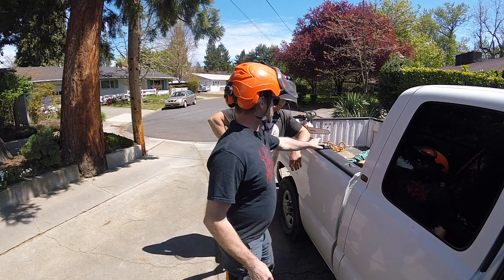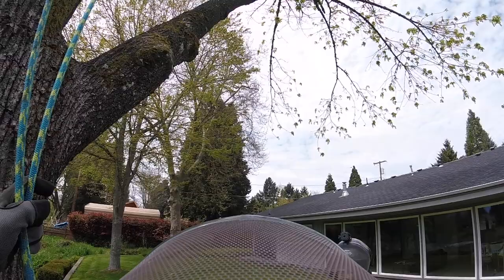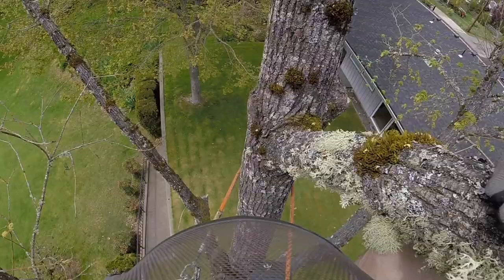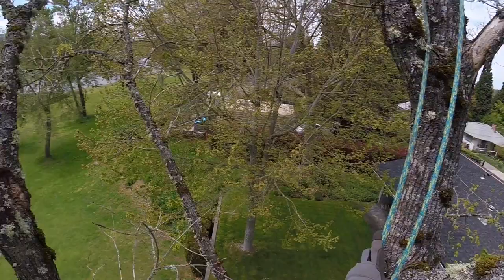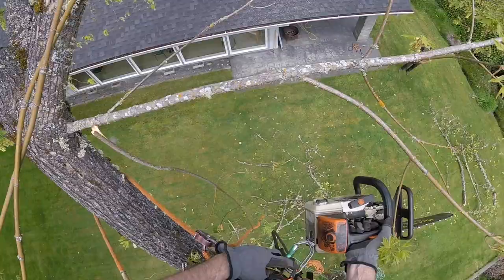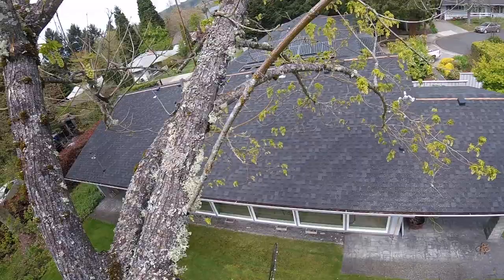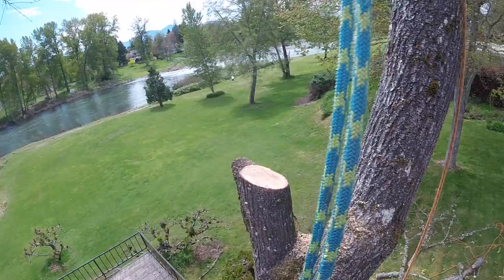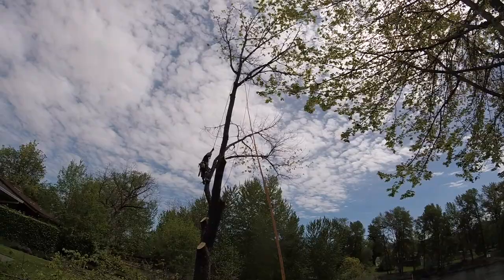Dynamic Weight of Wood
Video #25
2018 video series
August Hunicke Arborists Inc.